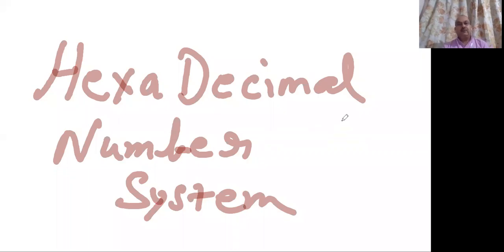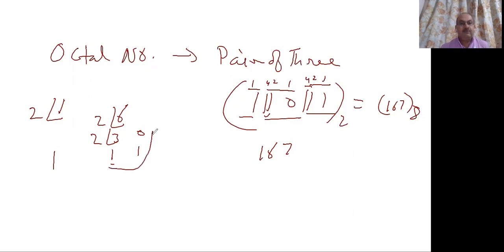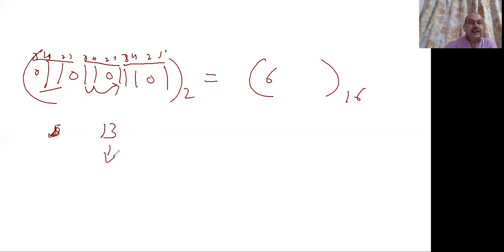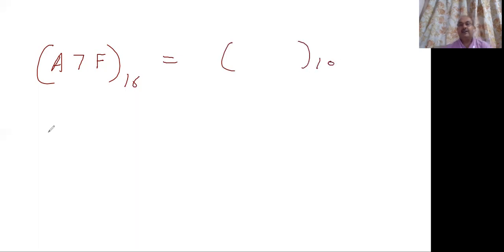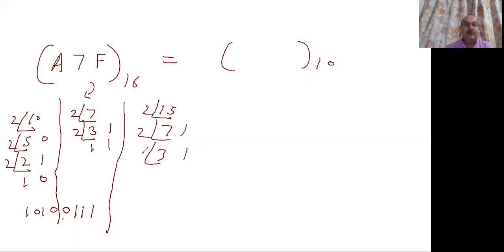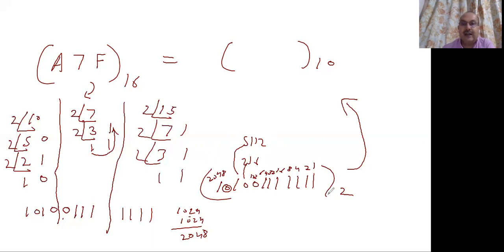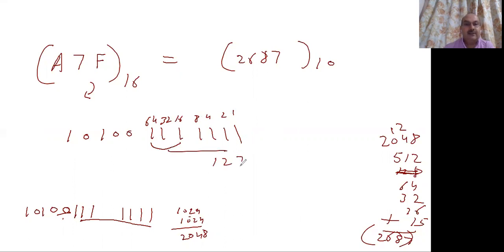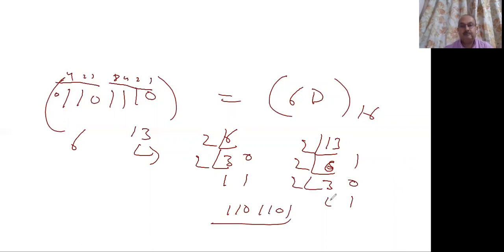computer class11 ch2 vid4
for ISC computer science students